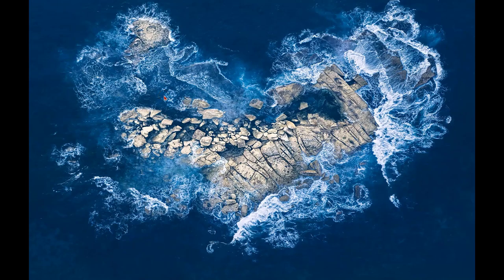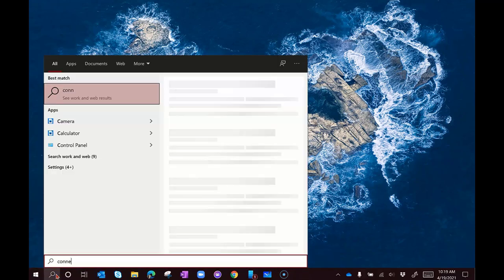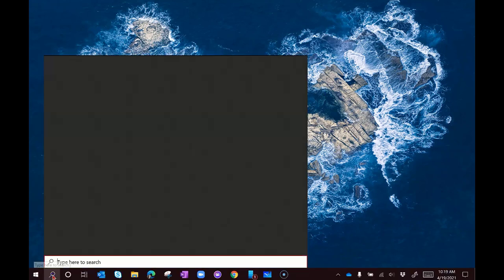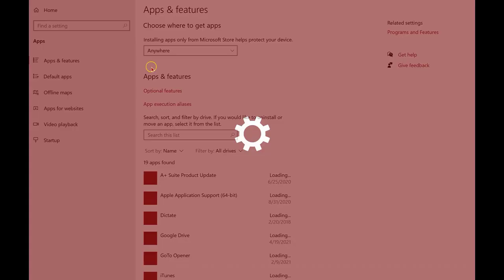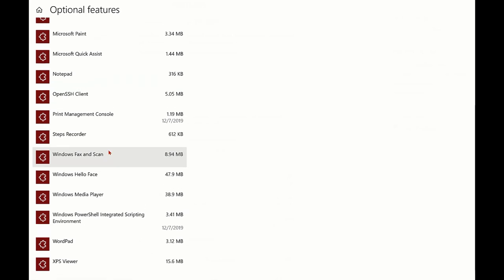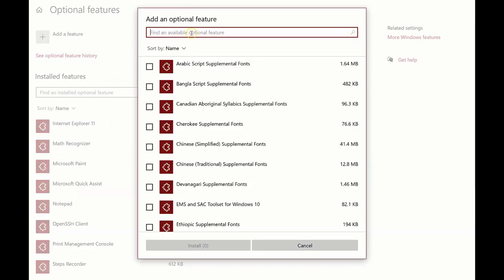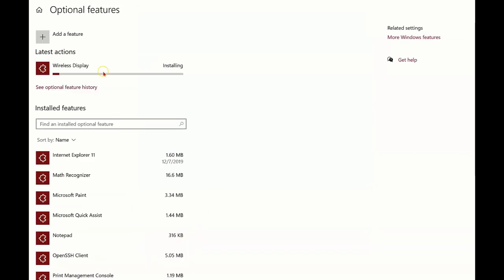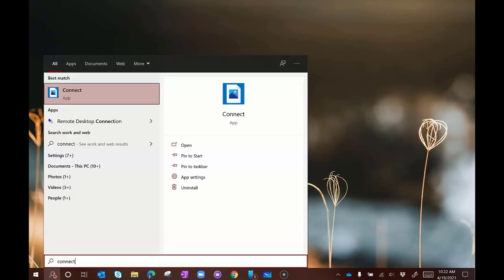Install Windows Connect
UPDATE: Windows has moved "Optional Features". Go to Settings then System and scroll down for Optional Features. Also under System is "Projecting to this PC" which might need to be enabled.
Connect is a Windows 10 app that allows you to wirelessly project from one Windows 10 device to another. (On Windows 11, it is called Wireless Display which matches its name in Optional Features.)
A recent update may have uninstalled it so this demonstrates how to reinstall it.
Directions for connecting wirelessly in Windows 10, with Connect or with a Microsoft Wireless Display adapter.